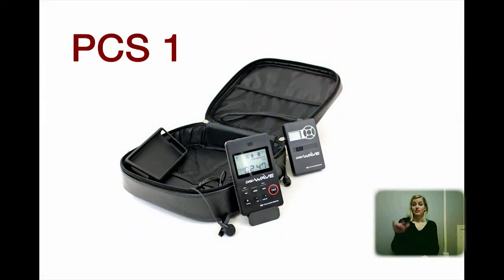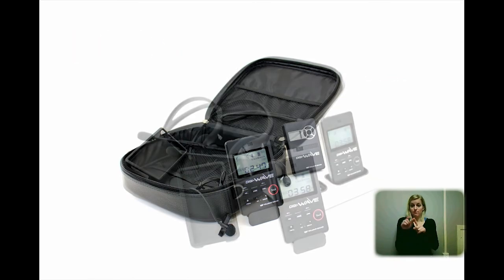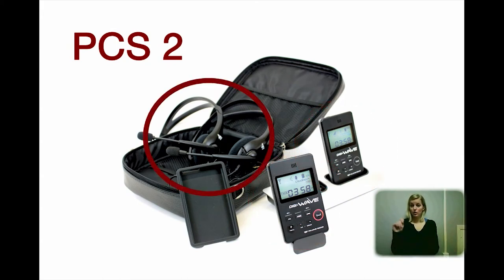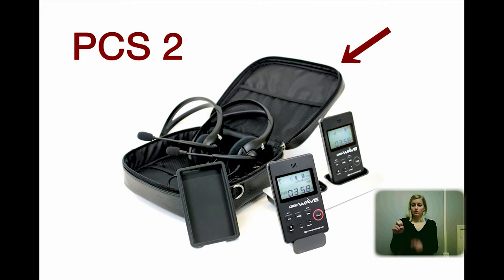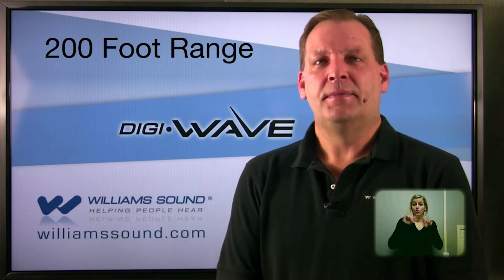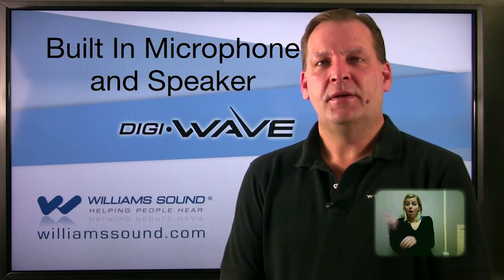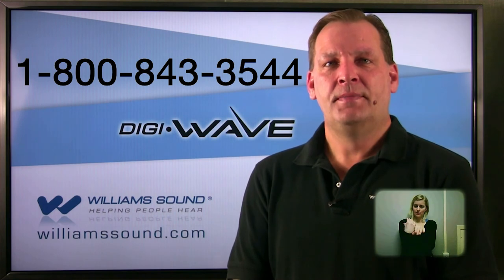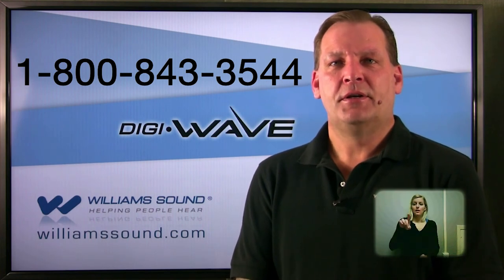Williams Sound DigiWave Wireless Personal Communication / Intercom System Overview | Full Compass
DigiWave Wireless Personal Communication / Intercom System overview at Full Compass Systems

Digi-WAVE for personal communication applications: The new Digi-WAVE (digital spread spectrum -- DSS) is a simultaneous, one- or two-way, wireless communication system in the 2.4 GHz band. Slim, lightweight, and simple to set up and use. With the push of a button, users can easily access two way communication. Digi-WAVE Personal Communication Systems play a key role in enhancing communication between participants in classrooms, at meetings, TV listening, listening in the car, and other one-to-one or small-group. The DWS-PCS1 system includes 1 DLT-100 Transceiver, 1 DLR-50 Transceiver, 1 MIC-090 Lapel Microphone, 1 EAR-041 Earphone, 1CCS-044 Silicone Case and 1 System Carry Case.